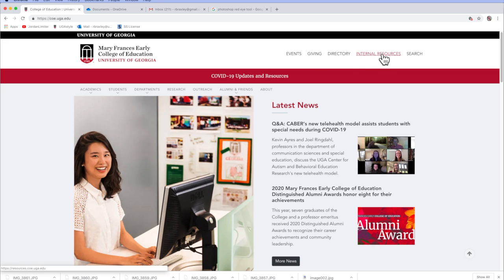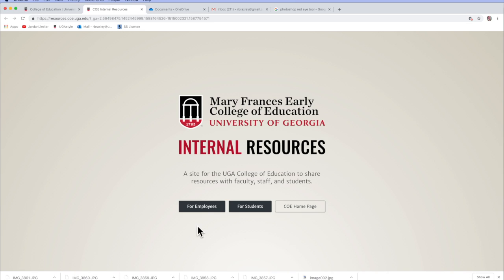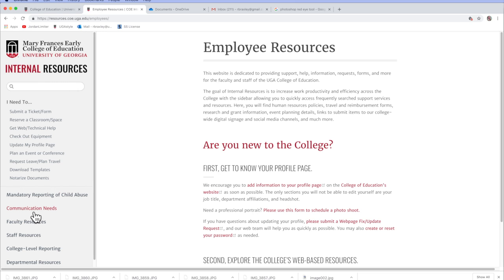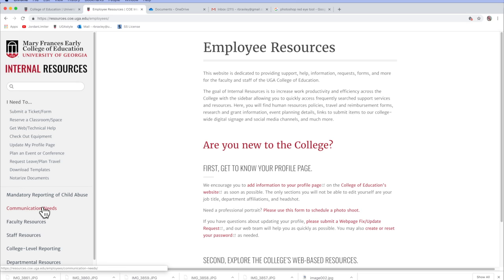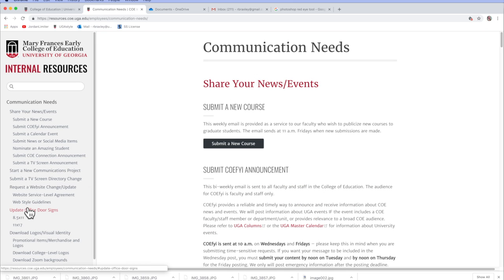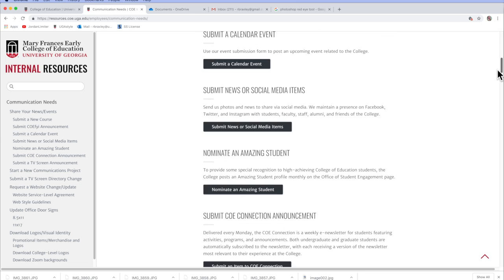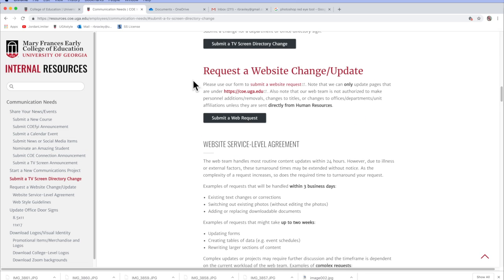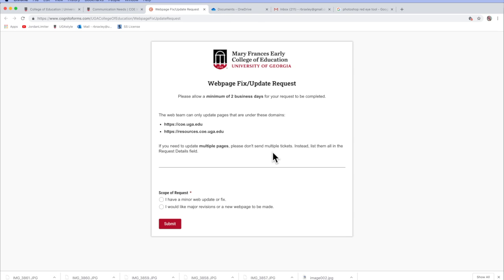How To . . . Request a Change to Your MFECOE Web Page